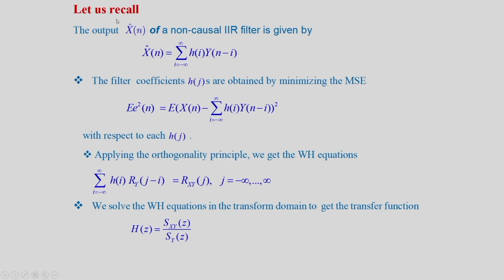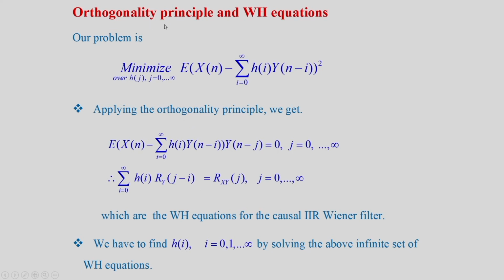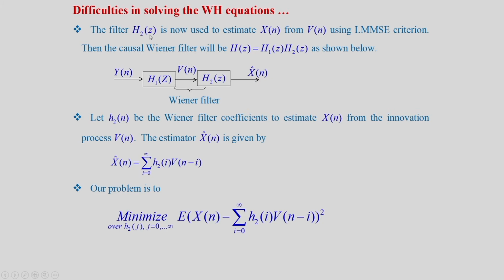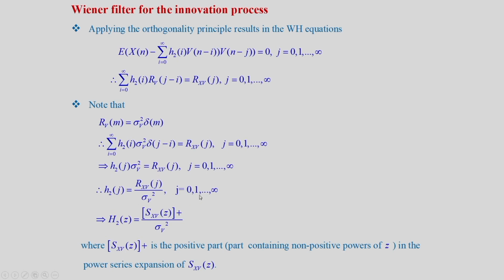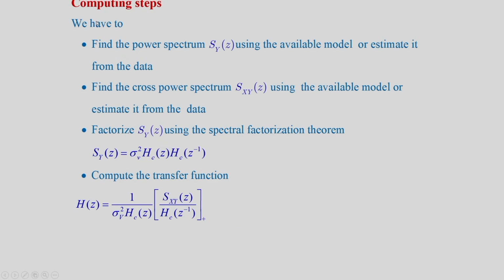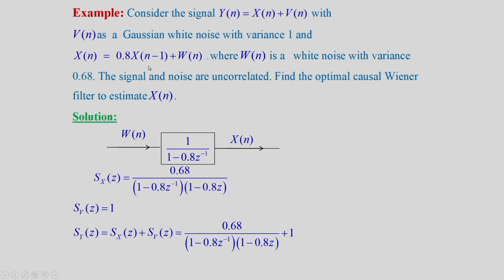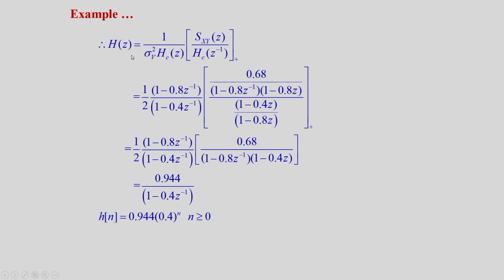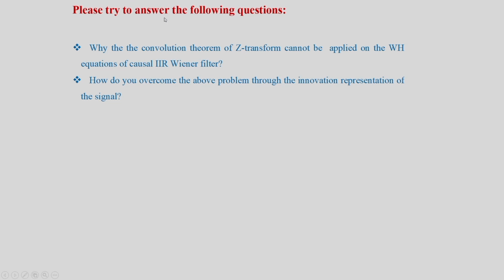Lec 22: Causal IIR Wiener Filter